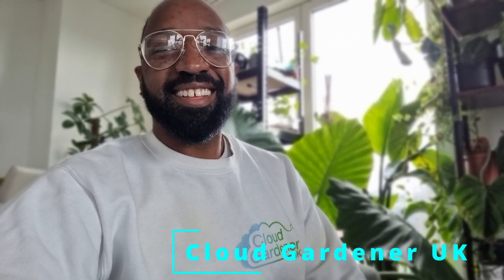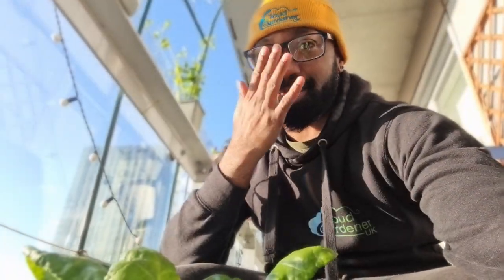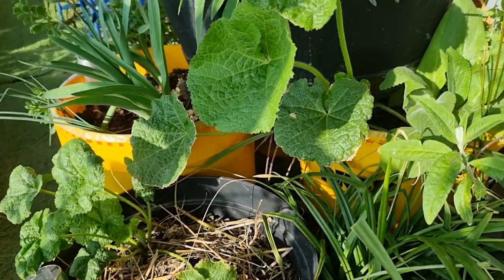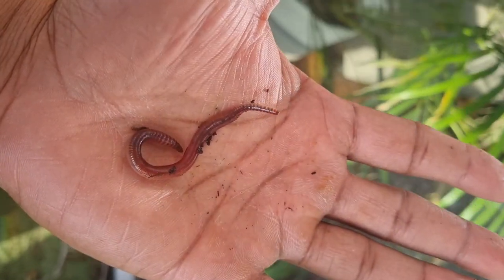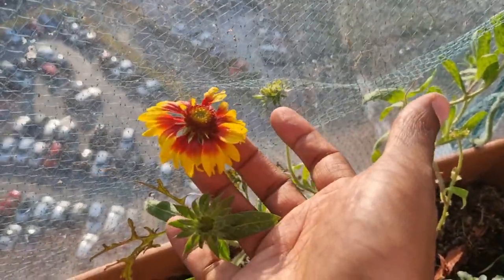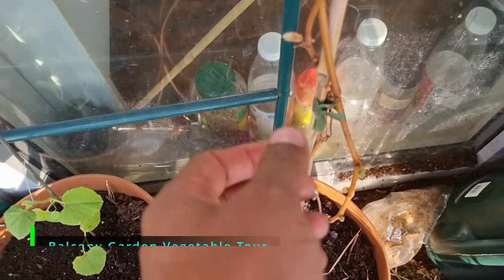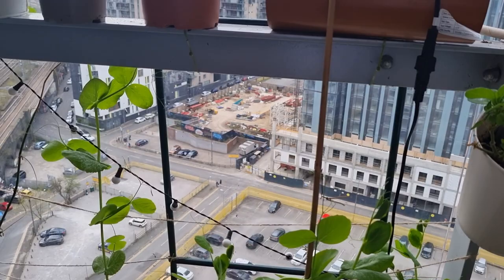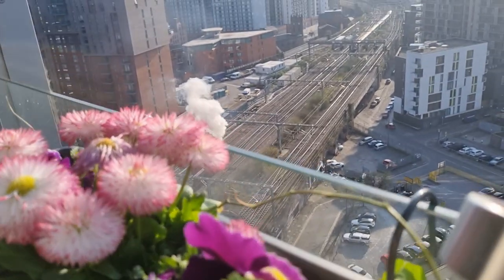My First Balcony Garden Tour 2022. Container Garden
My First Balcony Garden Tour 2022 is my first balcony garden tour this year. It's a container garden tour, split into multiple sections showing you my balcony garden in all its forms. I take you on a balcony garden vegetable tour, a herb garden tour but also show you my balcony fish pond.

My container garden tour is designed to encourage more people to maximise on their own small spaces. If you are interested in small space gardening why not join my balcony garden Facebook Group:

00:00-05:27 Herb Garden Tour
05:28-07:00 Balcony Pond
07:01-10:47 Wildlife On The Balcony Garden
10:48-15:14 Balcony Garden Vegetable Tour
15:15 - 21:28 Struggle Bus Area